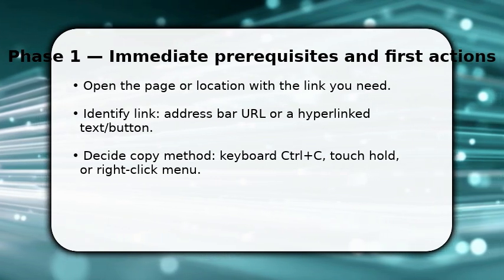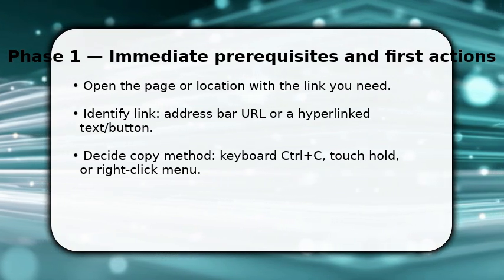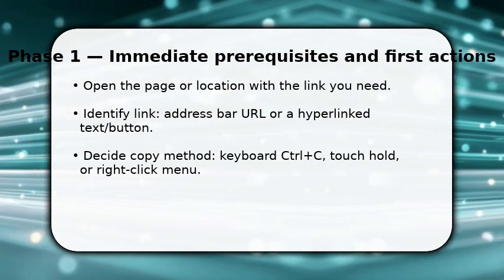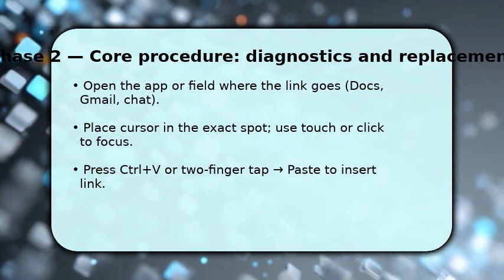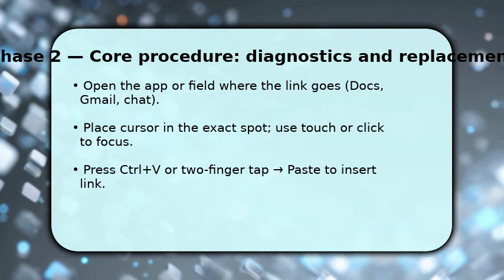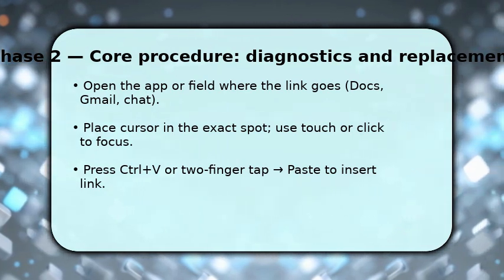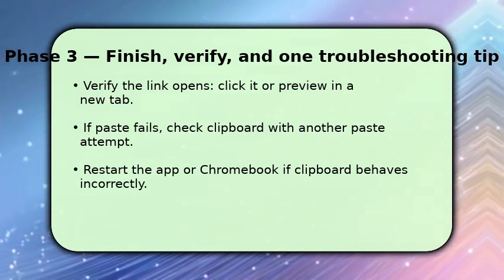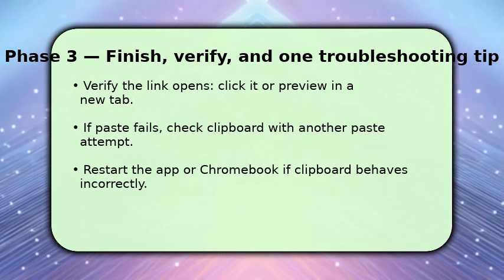How to Paste Link in Chromebook (updated)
How to Paste Link in Chromebook (updated) | 🔒 Surfshark VPN Deal — Stay private and secure. $1.99/mo + 3 Months Free ▸

Learn the quick and easy steps to paste a link directly on your Chromebook with this comprehensive guide. From opening links in new tabs to using keyboard shortcuts, discover all methods tailored for Chrome OS users.